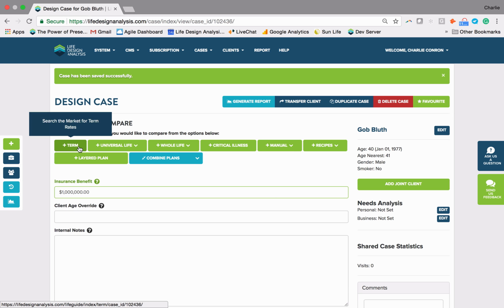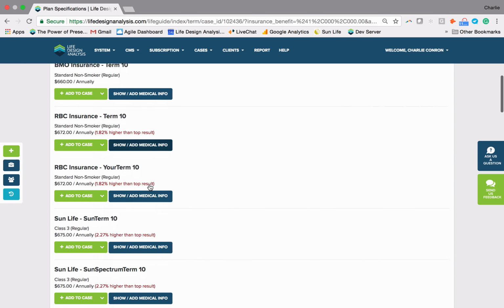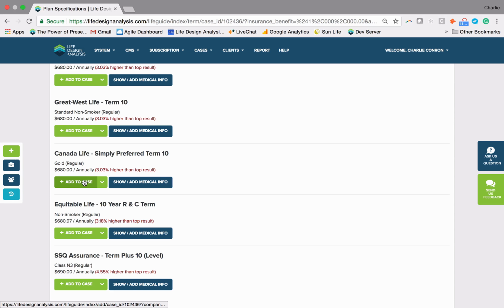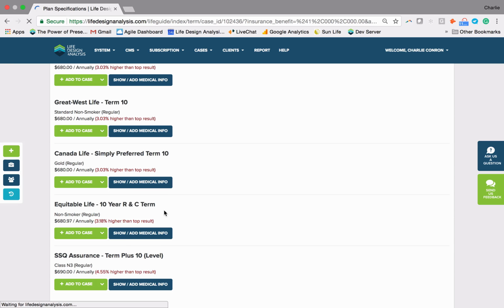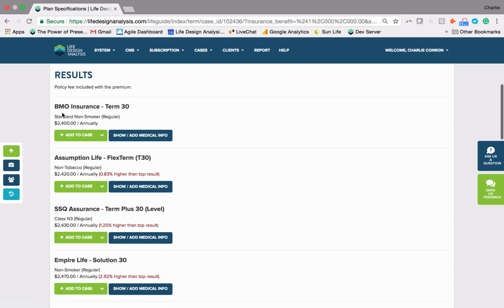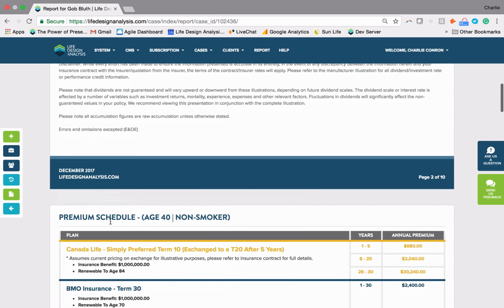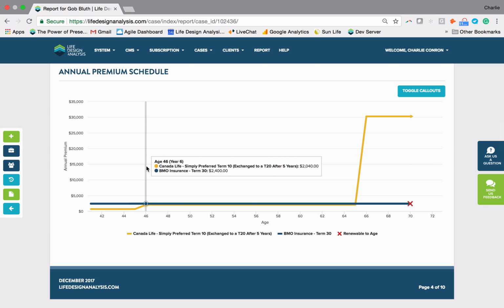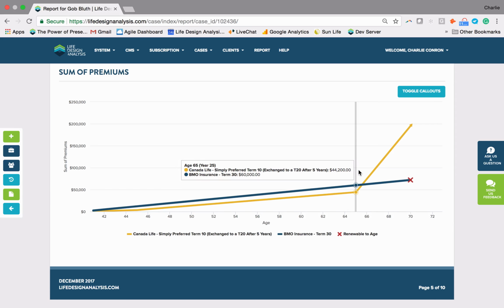Illustrate a Term 10 exchanged to a Term 20 (Automated)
Want to illustrate a term 10 exchanged to a term 20 in the 5th or 7th Year? We've automated this in Life Design Analysis!